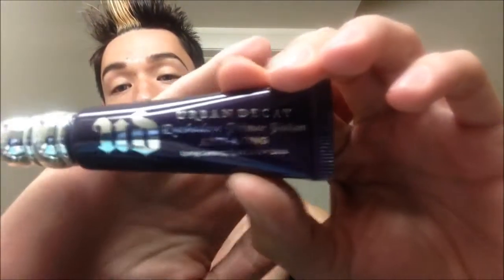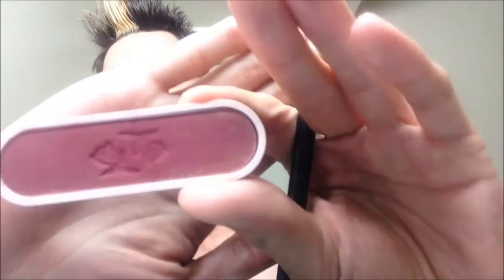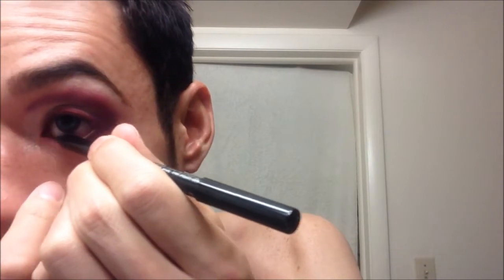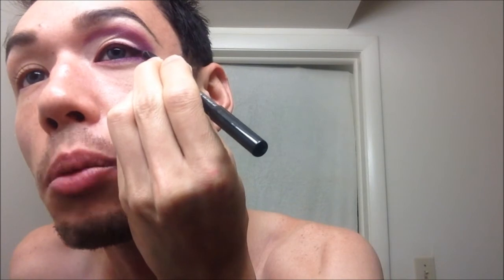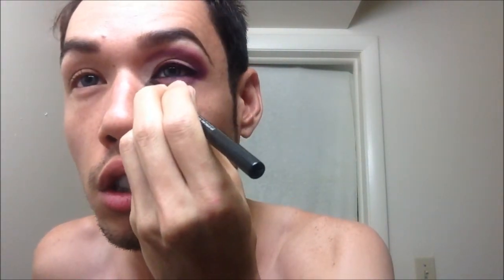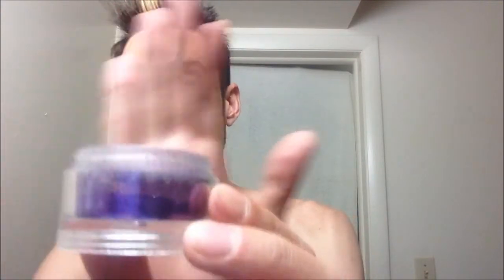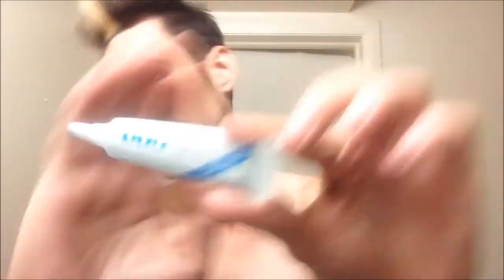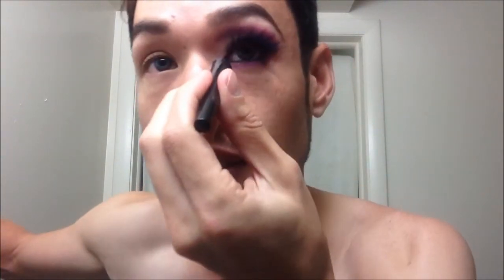Smokey Red Violet Eye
My take on one of the latest fall trends: The smokey red violet eye with a metallic twist (;

Products used:
Urban Decay Anti-Aging Eye Primer
Mary Kay Teaberry Blush
Revlon Pro Ultra Violet
Revlon Skin Lights Loose Powder in "Light"
Sephora Waterproof Eyeliner Pencil in Black
Ultra Fine Glitter in Royal Purple
Bioelements Make-Up Dissolver
Revlon Runway Lashes #91213
Duo Lash Adhesive
Sephora Waterproof Liquid Liner in Black

Brushes: Revlon Pro